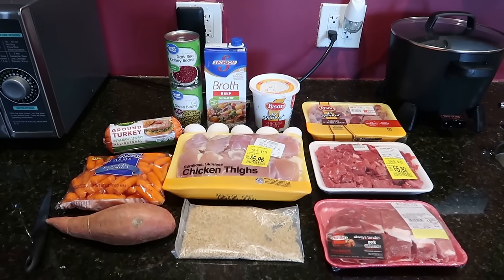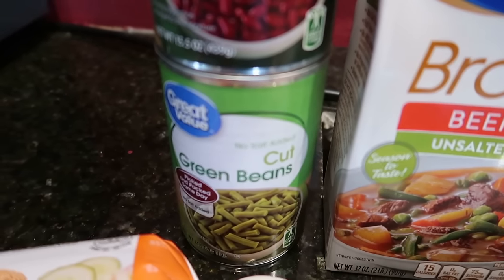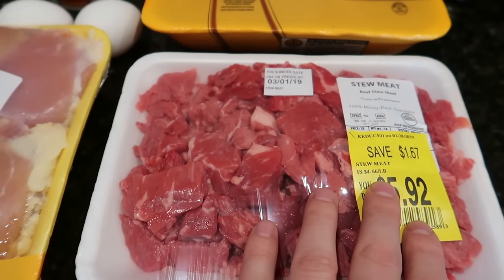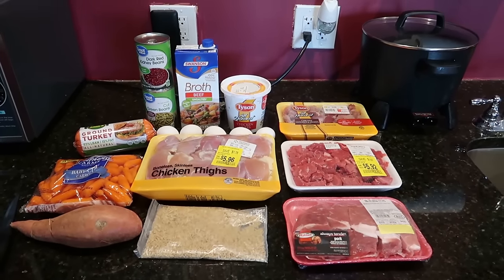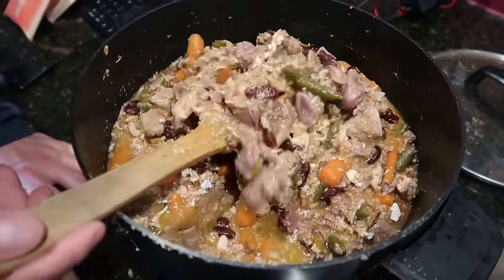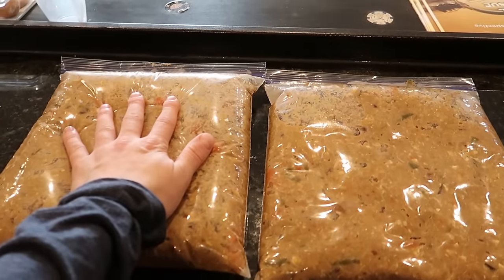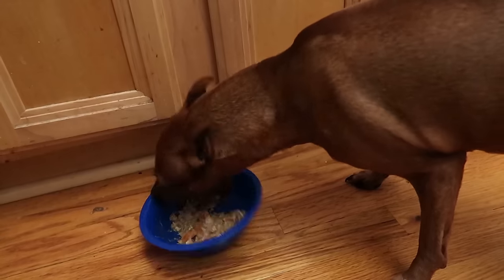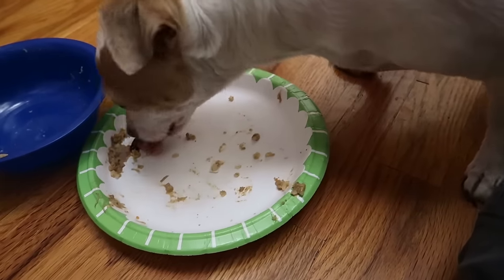Best Homemade Dog Food Video - From A Past Vet Tech!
Homemade Dogs Food For Jack & Prince!  I feed my dogs a variety of foods.  Here is a meal I made them today! Tons of meat, veggies, eggs, & rice!

Lots of people have asked about the cooking pot I used in this video.
You can find it here on Amazon